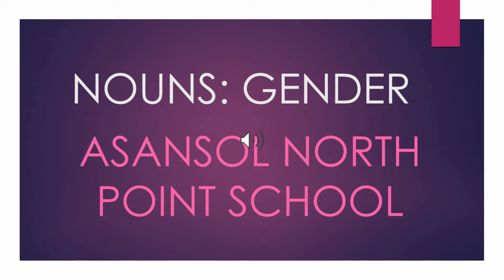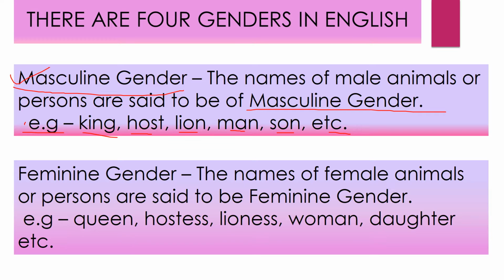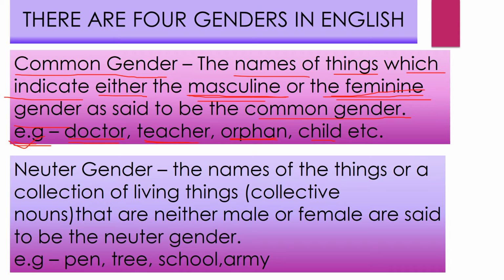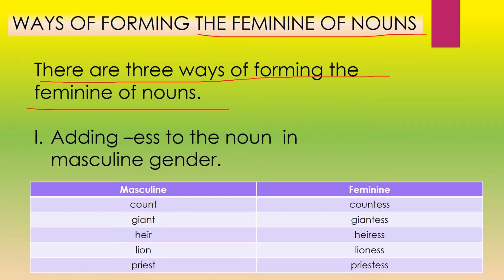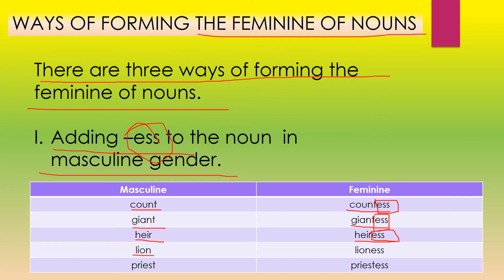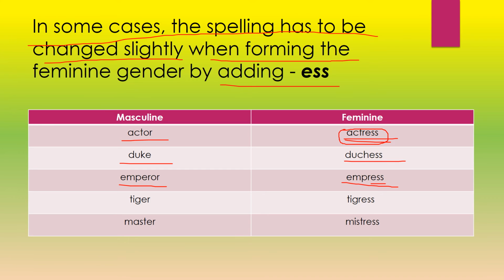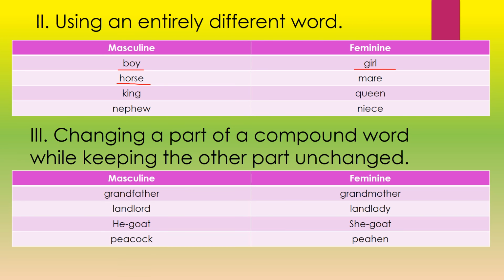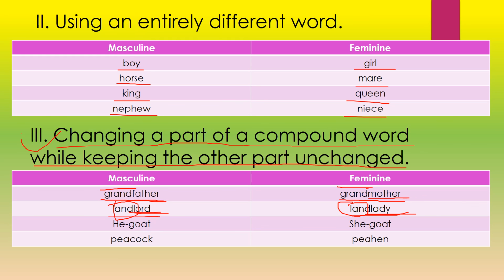COLLINS ENGLISH GRAMMAR AND COMPOSITION | CH 4 | NOUNS:GENDER